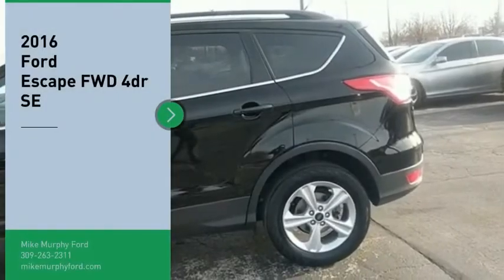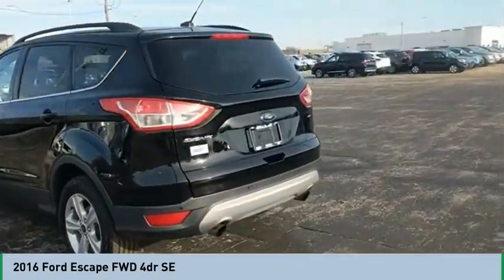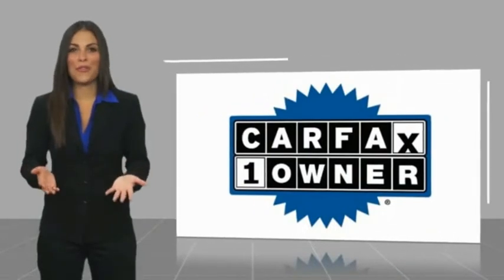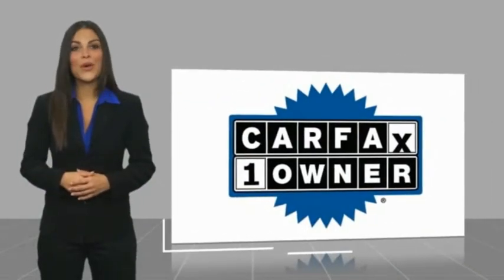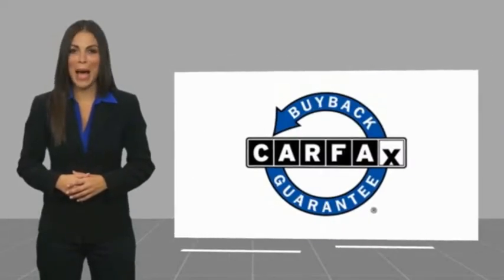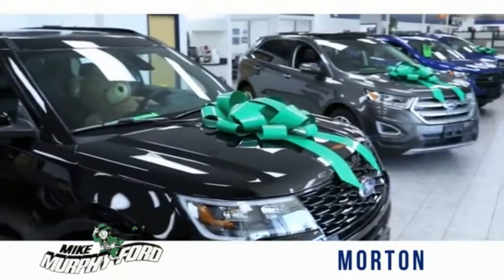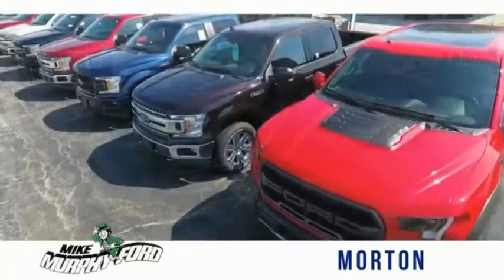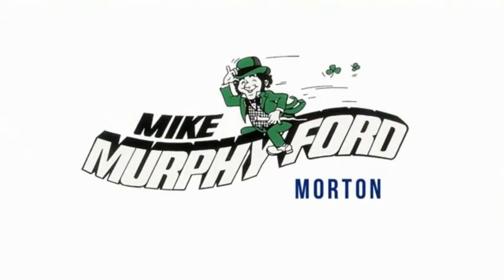2016 Ford Escape 2016 Ford Escape FOR SALE A28083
2016 Ford Escape FWD 4dr SE

565 W. Jackson St.

We get it... Price Sells Cars!!   * Check out this 2016 Ford Escape FWD 4dr SE * * 2016 ** Ford * * Escape * * FWD 4dr SE *  This Shadow Black 2016 Ford Escape FWD 4dr SE might be just the SUV for you.  The exterior is a classic shadow black.  With a 4-star crash test rating, this is one of the safest vehicles you can buy.